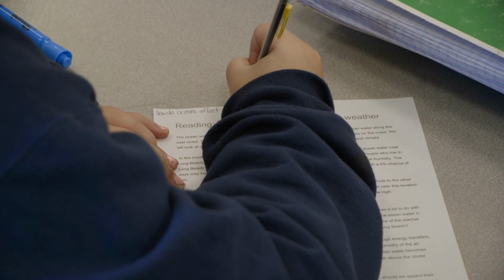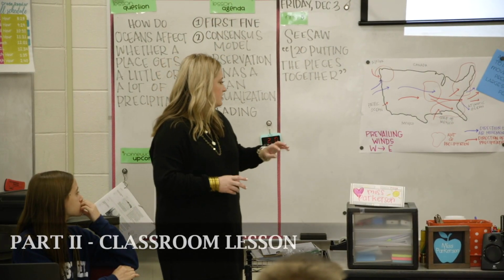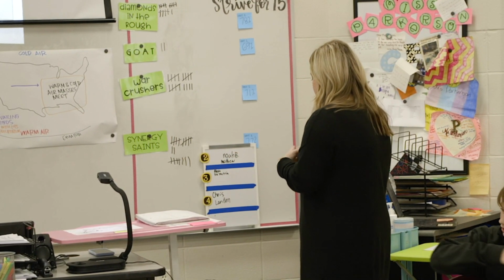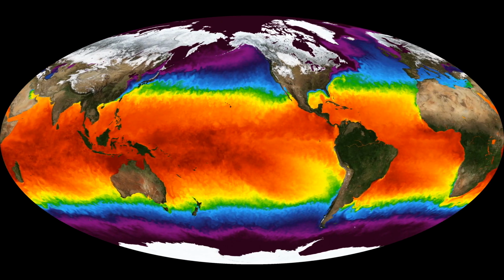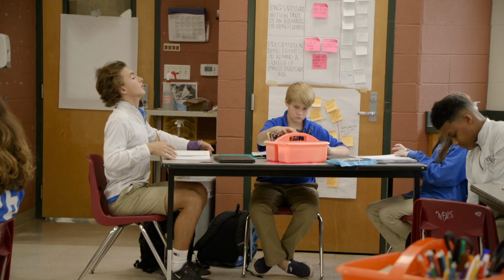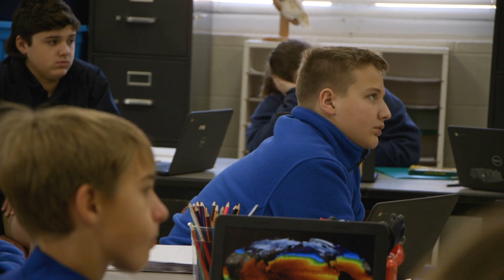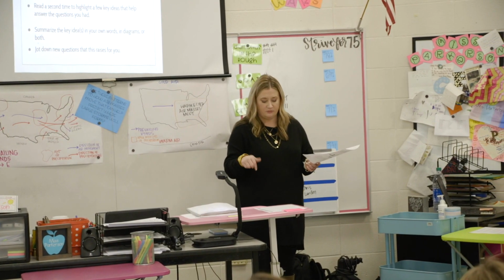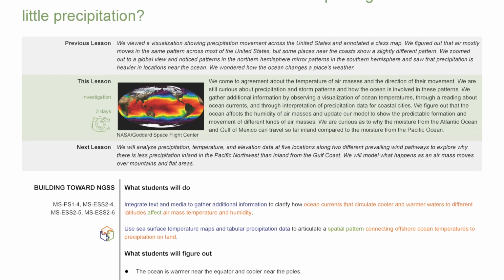West Feliciana Middle School - Teacher of the Year 2022 - Sarah Parkerson